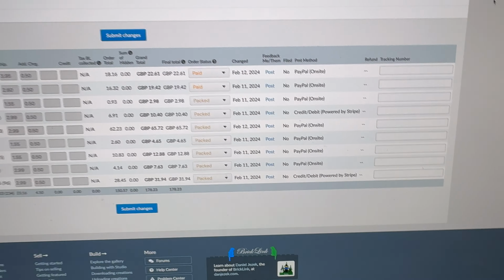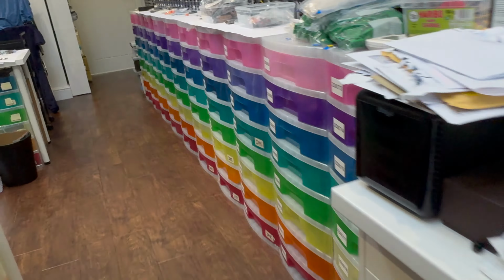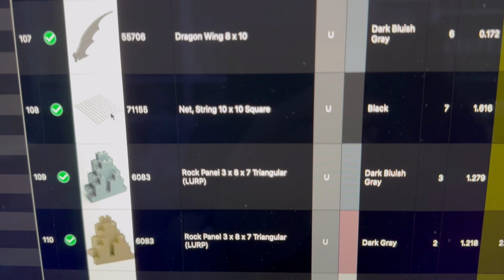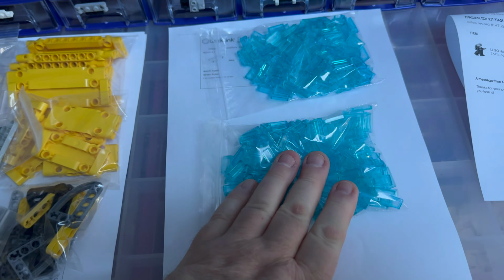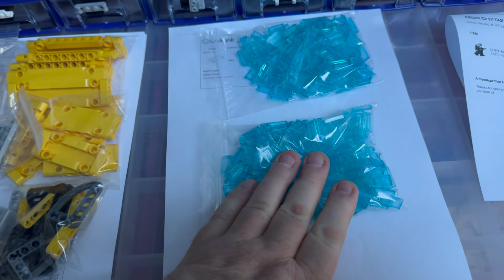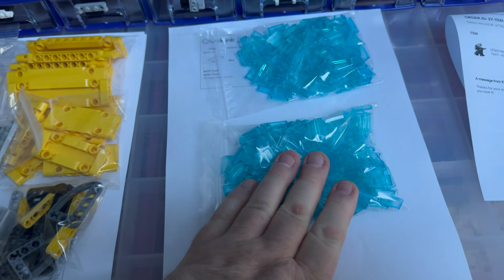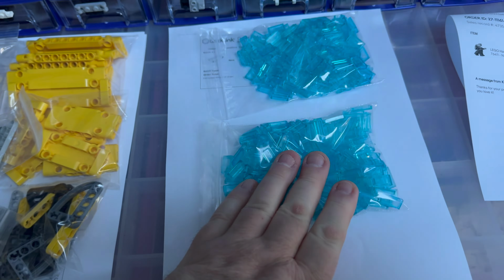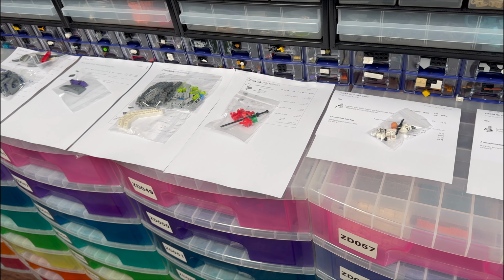VLOG131 - Lego Haul, Adding Thousands of Used Parts to Bricklink, Picking Bricklink Orders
A week in the life of a full-time Lego seller. Sharing lots of tips, and the ups and downs of making a living from selling Lego on Bricklink, Brick Owl & eBay.

If you enjoy the content please consider placing an order with my stores or maybe just buy me a 'coffee'

*WANT TO SYNC YOUR BRICKLINK INVENTORY?:*

*ONE ON ONE - PAID MENTORSHIP SESSION
Need guidance or technical help with Bricklink / Brickowl.

If you're starting your Lego selling journey I have some more in-depth articles on my blog such as:
Starting a Bricklink Store – 7 Things To Consider Before You Start.

My eBay Store